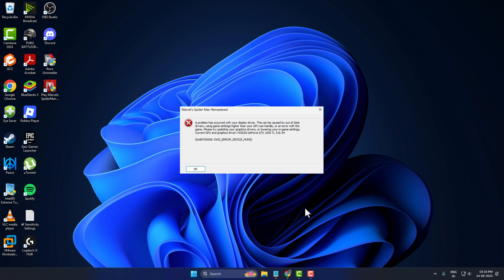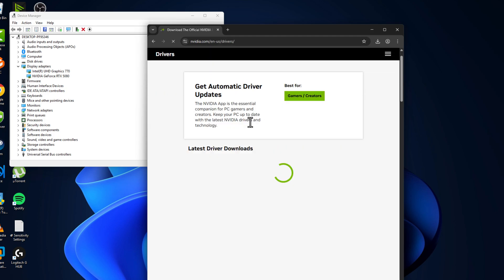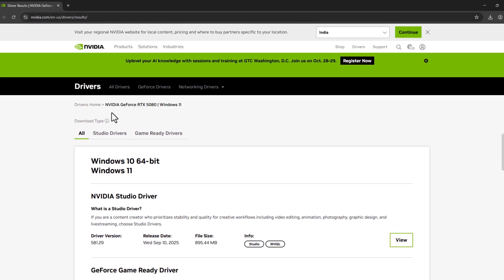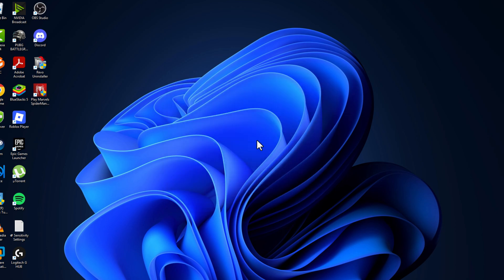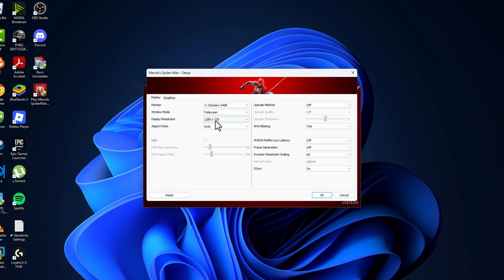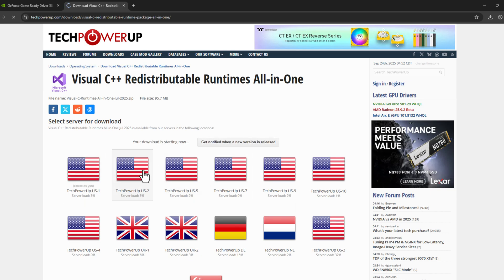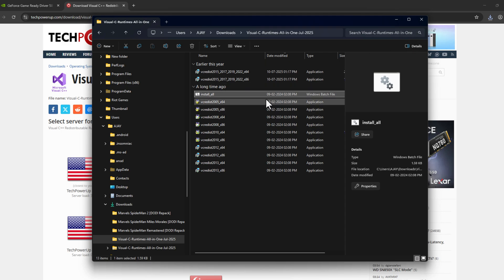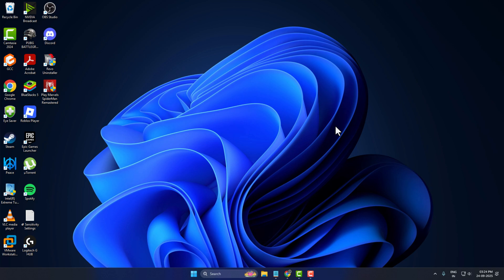Spider-Man Remastered (2025) – Fix ‘A Problem Has Occurred with Your Display Driver’ DXGI Error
Having trouble with Marvel’s Spider-Man Remastered (2025) crashing due to the “A Problem Has Occurred with Your Display Driver” (DXGI Error)? This guide will show you step-by-step how to fix the issue on PC. Learn how to update your GPU drivers, adjust in-game graphics settings, disable overclocking, and verify game files to enjoy smooth, crash-free gameplay. Perfect for all PC users struggling with this common error.

00:00 Intro
00:09 Method 1
02:00 Method 2
02:39 Method 3
03:52 Method 4